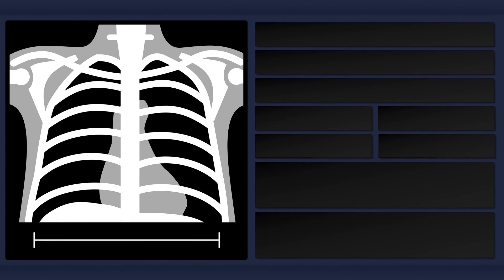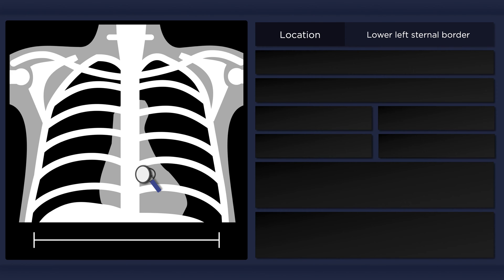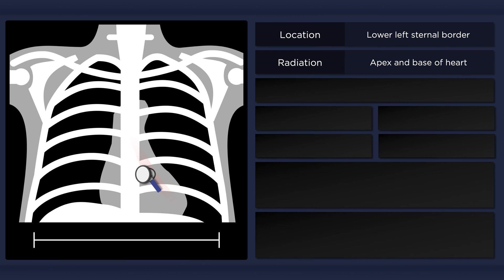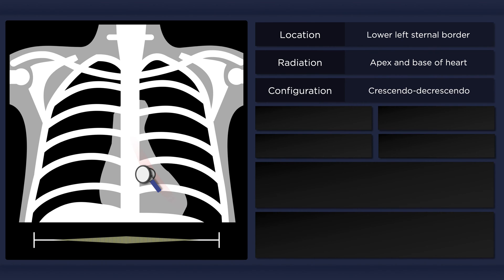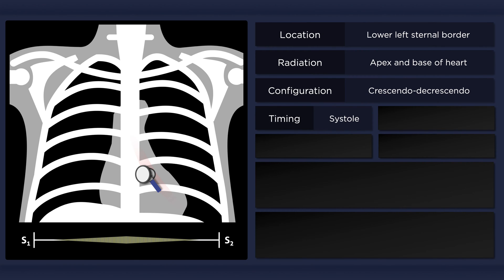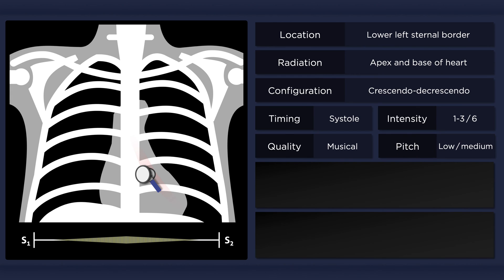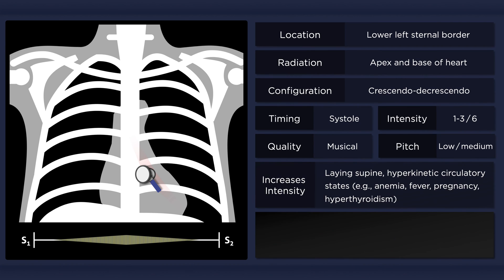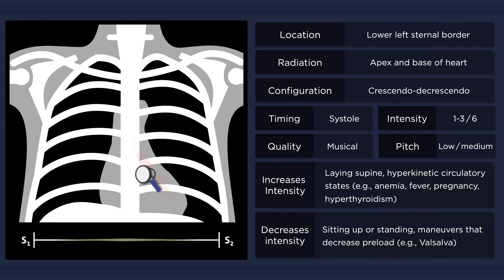Still's Murmur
Still's murmur is usually best heard at the lower left sternal border. However, this is not always the case. In some patients, for example, it may be best heard in the right upper sternal border. It may radiate towards the apex and base of the heart and it has a crescendo-decrescendo configuration. The murmur occurs in mid systole. This is in unlike the murmur of VSD, which begins with the first heart sound. The intensity of the murmur is usually 1 or 2 out of 6, occasionally 3, but never louder. Thus it is never associated with a thrill. It is soft with a musical or vibratory quality. It has also been described as being a twangy sound. The murmur is low to medium -pitched and thus best heard with the bell of the stethoscope. If you press the too firmly on the chest wall, however, the functionality of the bell would effectively be changed to that of a diaphragm… in which case the murmur would soften. It is best heard with the patient laying supine and may be more pronounced in patients with a hyperdynamic circulation (e.g., fever, pregnancy). The murmur will soften or even disappear when the patient sits upright or moves to a standing position. Valsalva maneuvers and anything else that decreases preload will also often diminish the murmur.